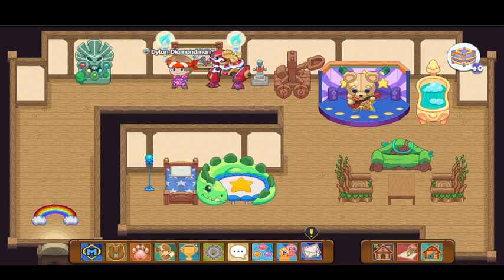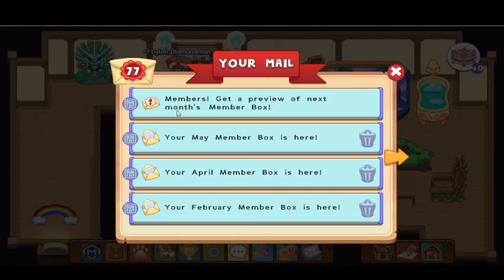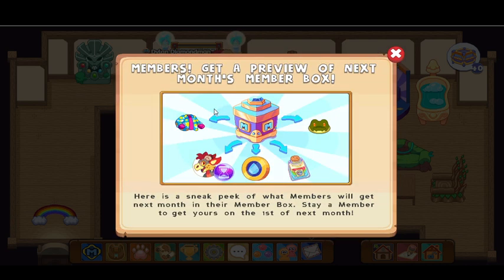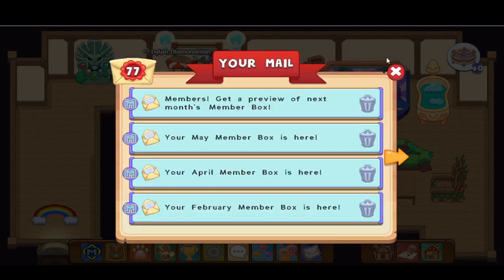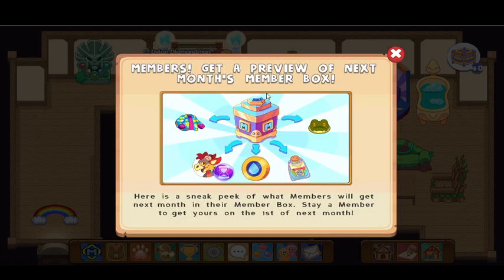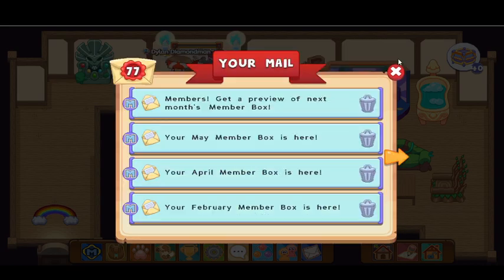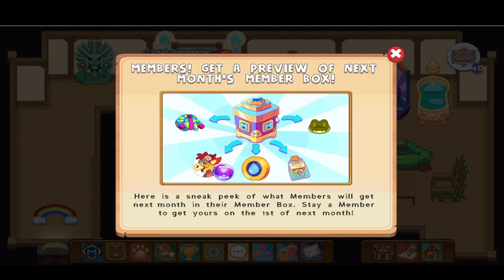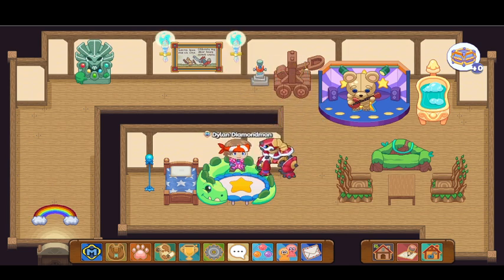Prodigy Math game June 2021 Member box sneak peak